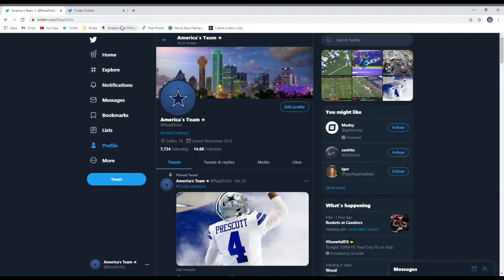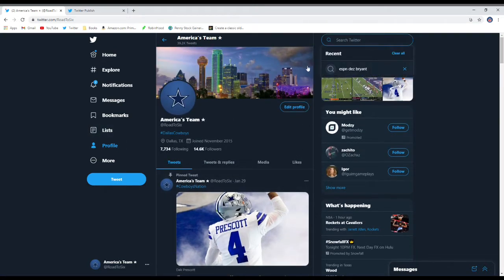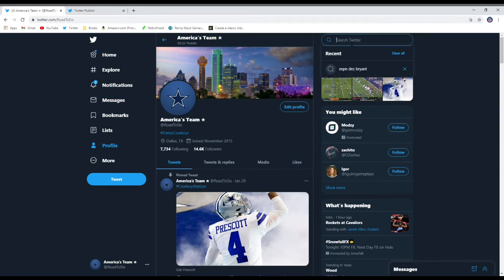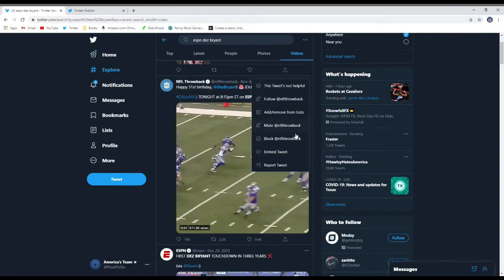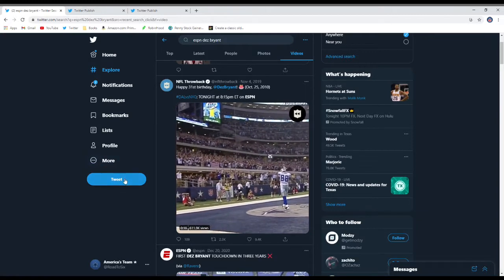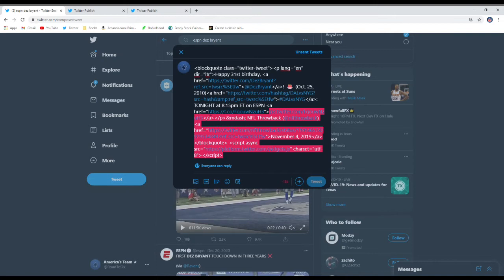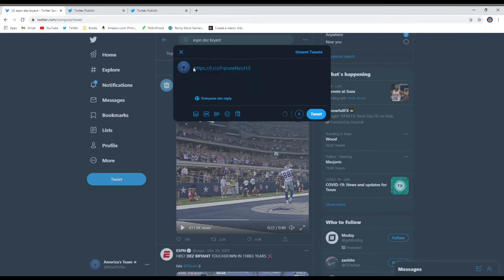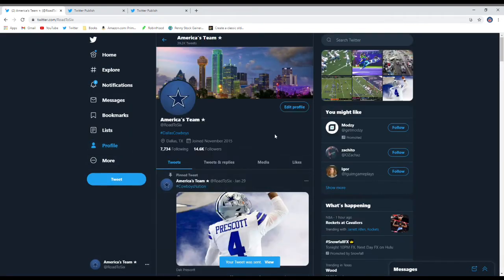How To Share a Twitter Video Without Retweeting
Tutorial video on how to share other's videos without retweeting